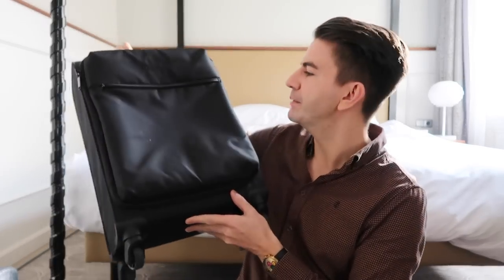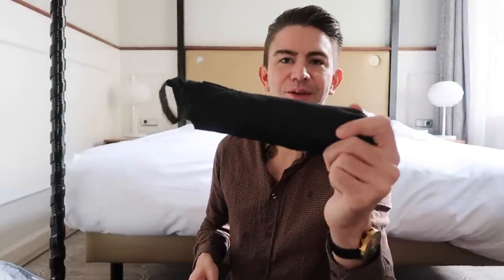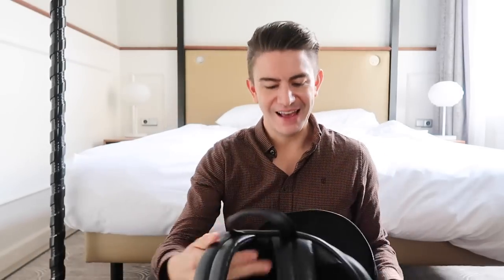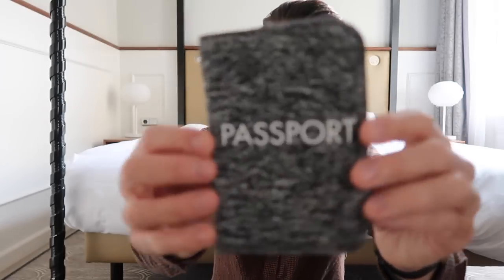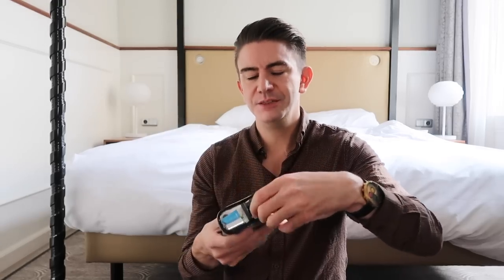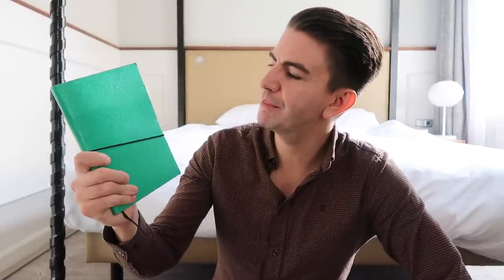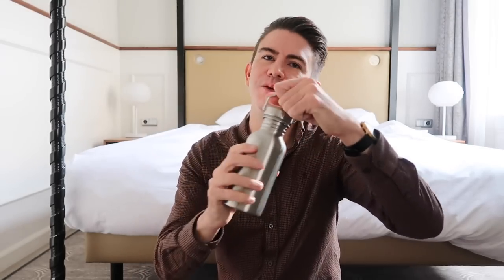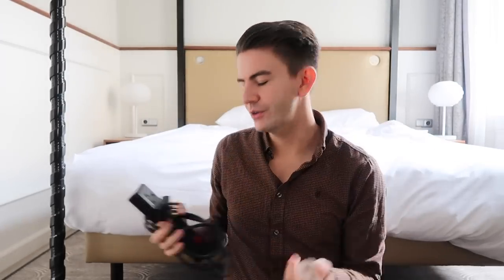HOW TO PACK A CABIN BAG! What's in my cabin bag carry on 2019 MR CARRINGTON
Hi everyone, I'm back with how I pack my cabin bag / suitcase for a flight showing you what I take on the aeroplane with me!
*MY COAT
*COACH BACKPACKS
*SIMILAR SUITCASE ON AMAZON

PACK FOR A FLIGHT WITH ME! What's in my cabin bag carry on 2019 MR CARRINGTON